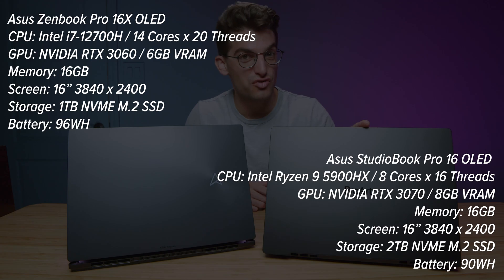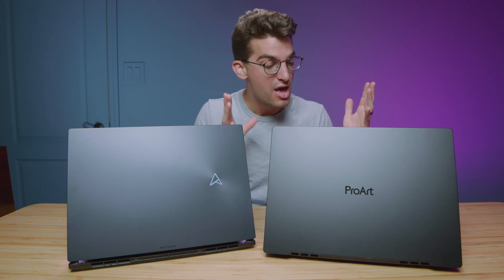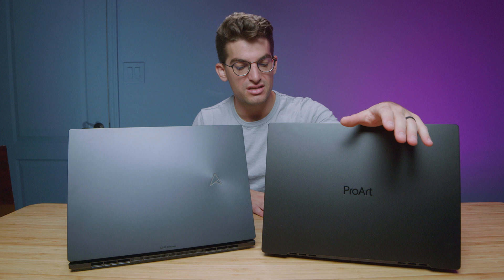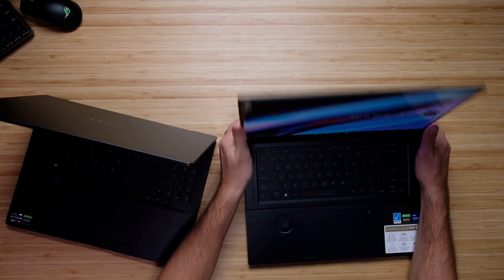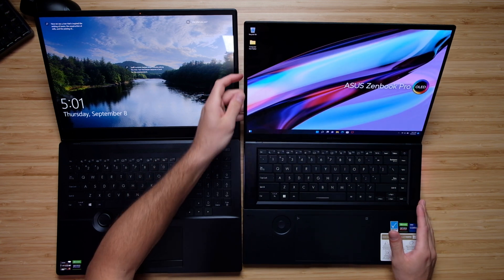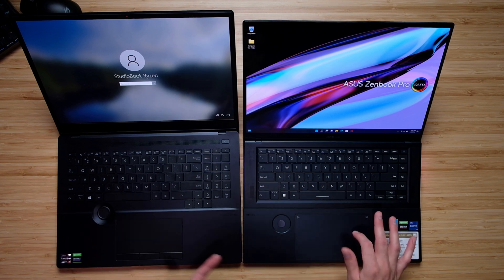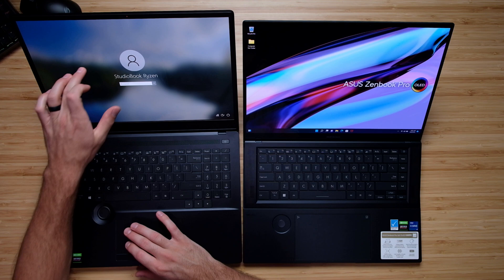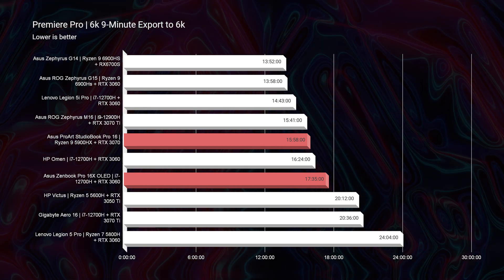Better for Creators? // Asus Zenbook Pro 16X OLED Vs ProArt Studiobook Pro 16 OLED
Is it better to choose an Asus Pro Art StudioBook 16 OLED or Asus Zenbook Pro 16X OLED? Both laptops are powerful and come with great features, but which is best for creators?

💻 Asus Zenbook Pro 16X OLED - Commission Earned )

💻 Asus Pro Art StudioBook 16 - Commission Earned )

When it comes down to making a choice I find the Zenbook Pro 16X a better fit for Photographers, Designers, and Artists. The Studiobook is a great fit for 3D modeling, Architecture, Motion Design, and heavy video editing.

Timestamps:
0:00 - Asus Zenbook Pro 16X Vs Asus Pro Art StudioBook 16 OLED Specs
0:19 - Key differences between the laptops
2:08 - Basic features of each laptop
2:56 - Why I would choose the Studiobook
3:42 - Why I would choose the Zenbook Pro
4:26 - Which laptop should you buy?